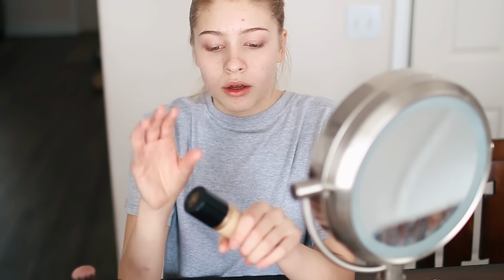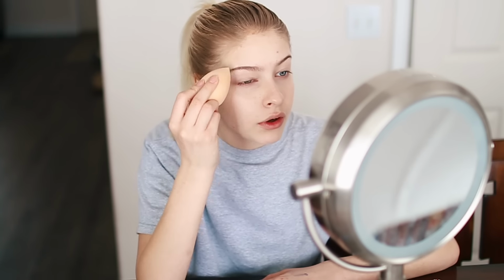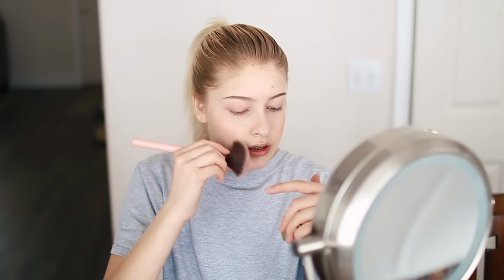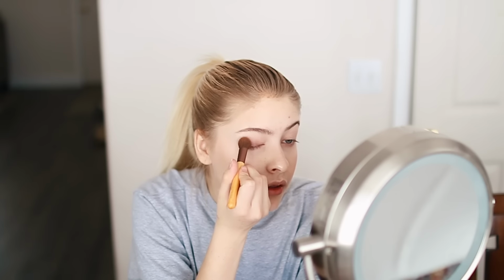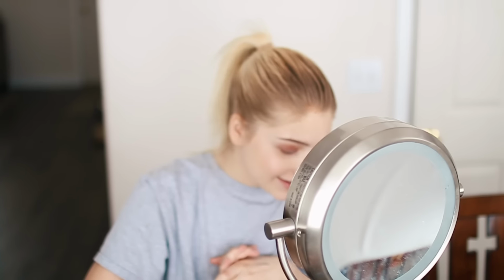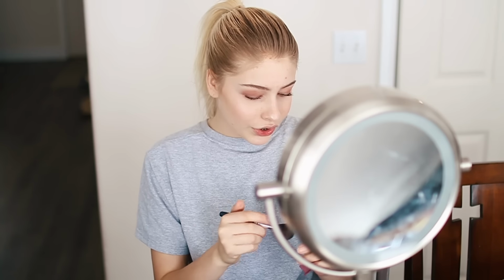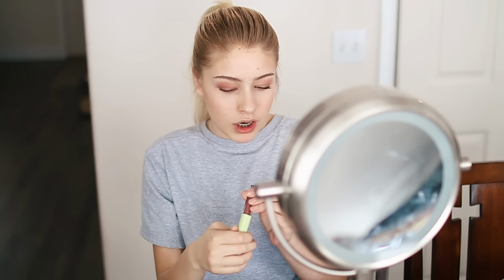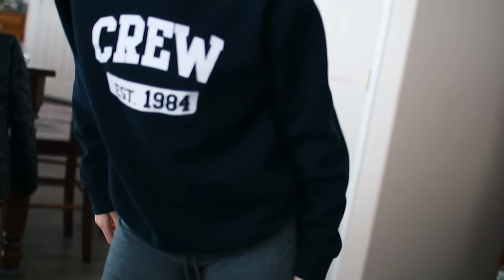"i want to look cute but have no time" grwm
hey guys! todays video is "i want to look cute but have no time" grwm! i'm showing you guys some tips that work for me when i have no time to get ready!

♥add me on snapchat: marlacatherine